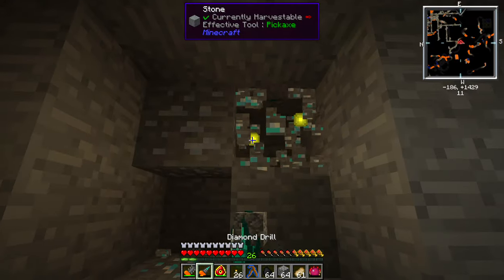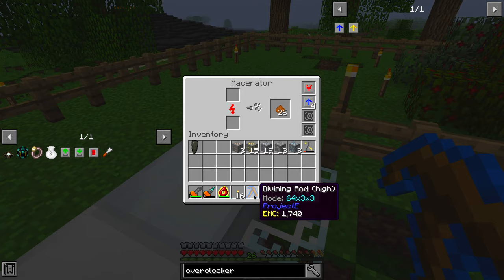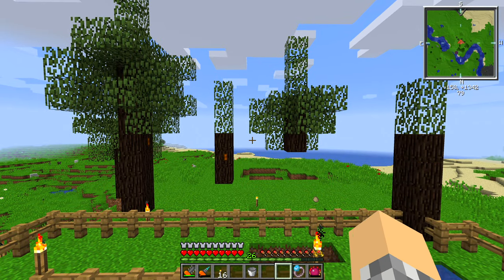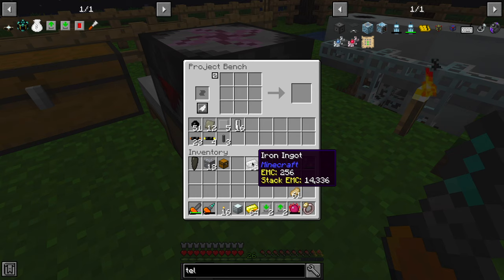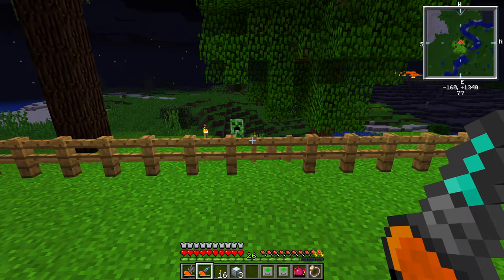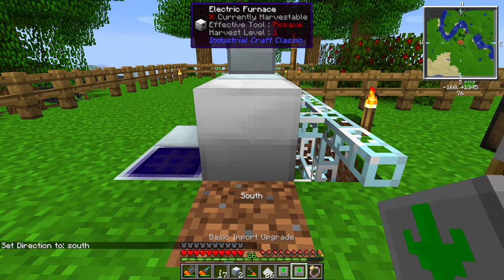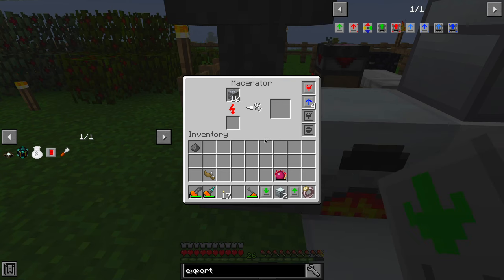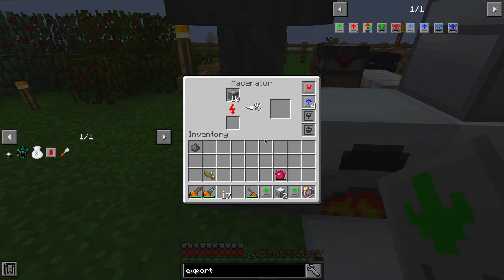Fancy Flying | Tekkit 2 with Rees | 04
Howdy, folks! I sure hope you have all been enjoying our let's play of Tekkit 2 thus far. Today's episode goes a wee bit all over the place, but hopefully the handy chapter guide below will help you find what you are looking for!

❖ SUPPORT US ❖
Consider supporting us by becoming a Channel Member (called "LEGENDS" around here) and in return, you'll get access to perks such as loyalty badges, unique emoji, exclusive behind-the-scenes content, and early access to some videos!

❖ CHAPTERS ❖

00:00 - Howdy, Folks!
05:46 - Part I – Swiftwolf’s Rending Gale
PART II – BASIC MACHINE AUTOMATION
10:45 - Part II – Basic Import/Export Upgrades
14:14 - Part II – Iron Chests
16:45 - Part II – Configuring the Basic Import/Export Upgrades
22:12 - Part II – Testing Hoppers
22:42 - Part II – Standard Export Upgrade
25:13 - Part II – Energy Storage Upgrade
PART III – A NIGHT OF DISCOVERIES
26:54 - Part III – The Nether Portal
28:17 - Part III – Hunting Endermen
30:34 - Part III – Waypoints
PART IV – USEFUL TOOLS
31:57 - Part IV – Alchemical Chest
33:58 - Part IV – Alchemical Bag
35:29 - Part IV – Chisel
38:26 - BONUS

❖ TEKKIT 2 ❖

➢ INSTALLATION GUIDE COMING SOON!

❖ MUSIC ❖